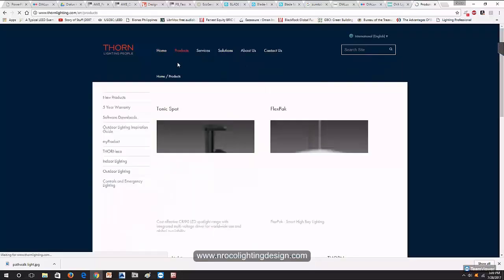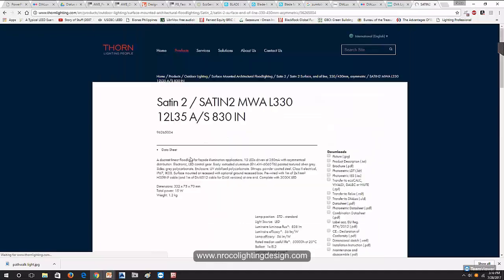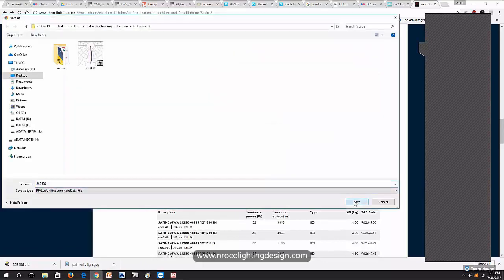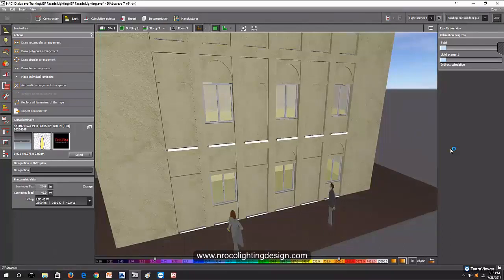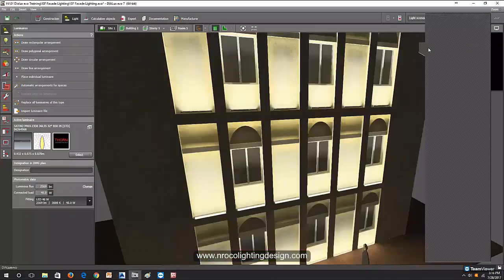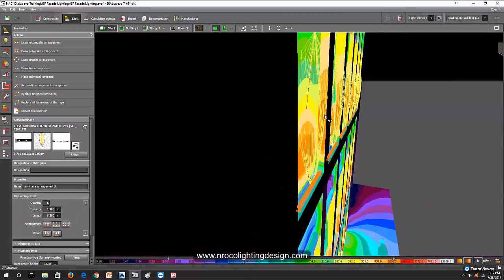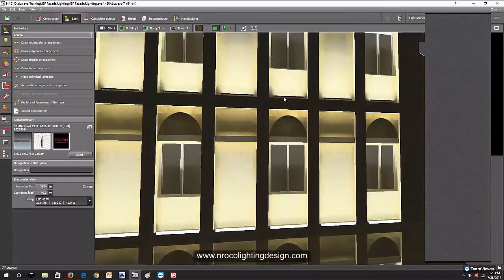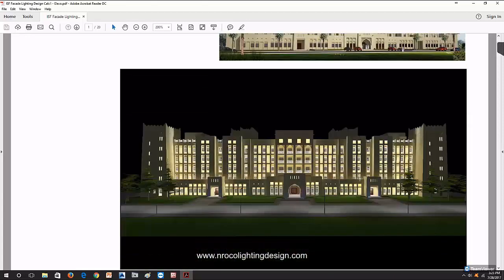How to select the right optic for facade lighting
In this tutorial,  you will learn how to select the right optic for facade lighting using linear floodlight.
You may access the full course about facade lighting design techniques in Udemy.